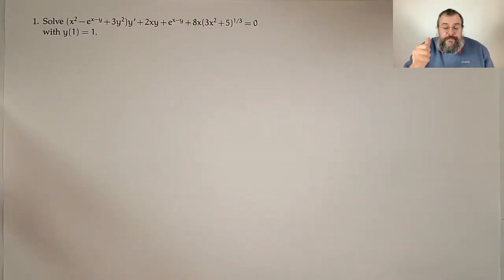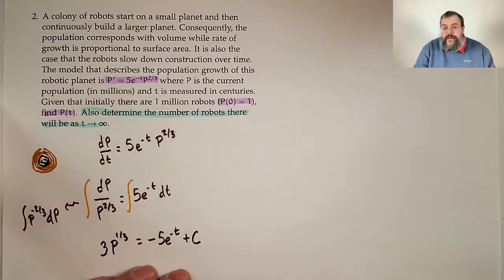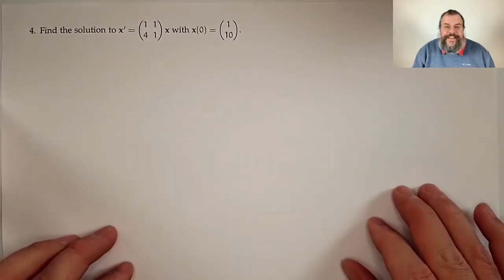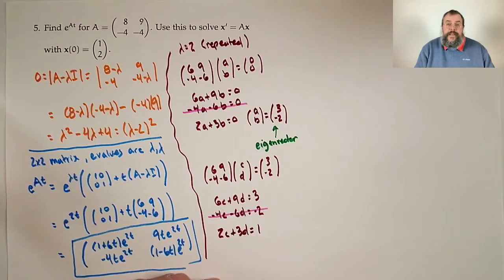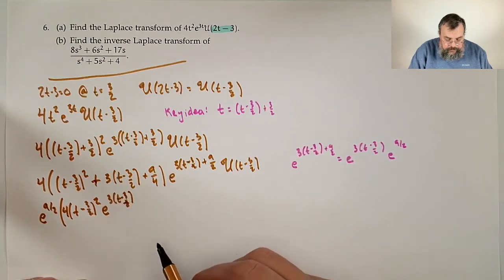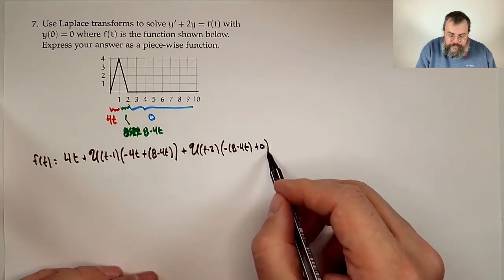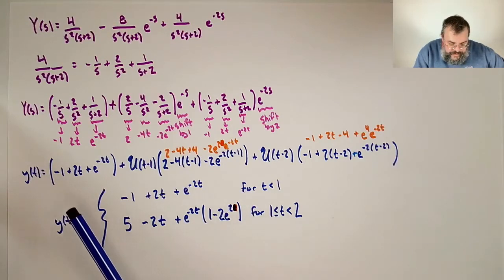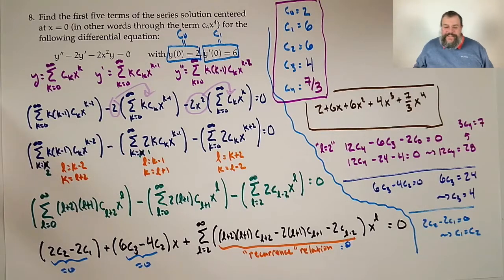Math 267, Fall 2021, Practice Final Exam 4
0:00 Introduction
0:28 Problem 1 -- Exact ODE
13:15 Problem 2 -- Population problem w/ separable ODE
21:25 Problem 3 -- Nonhomogeneous ODE
36:34 Problem 4 --- Solving ODE system w/ distinct real roots
46:06 Problem 5 -- Using e^(At) to solve ODE system w/ repeated roots
1:04:31 Problem 6(a) -- Laplace transforms
1:17:43 Problem 6(b) -- Inverse Laplace transforms
1:27:18 Problem 7 -- Solving an ODE using Laplace transforms
1:51:09 Problem 8 -- Series solution